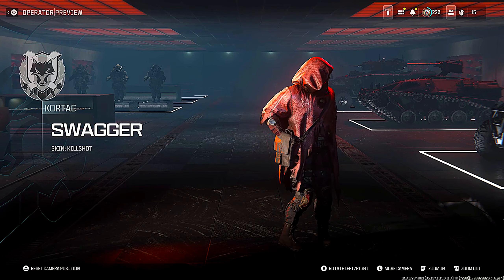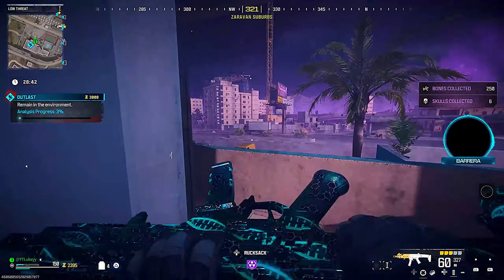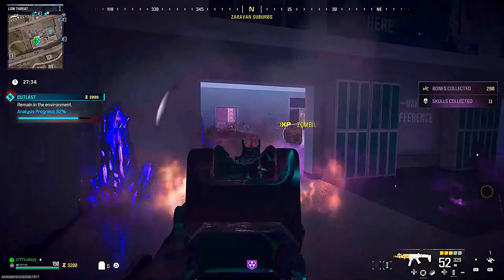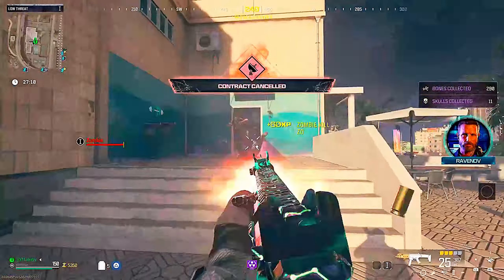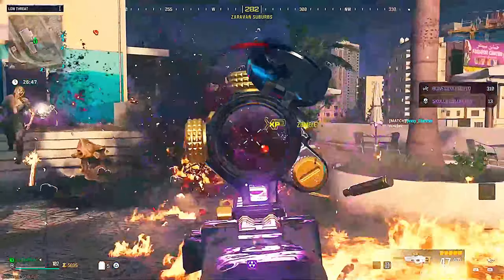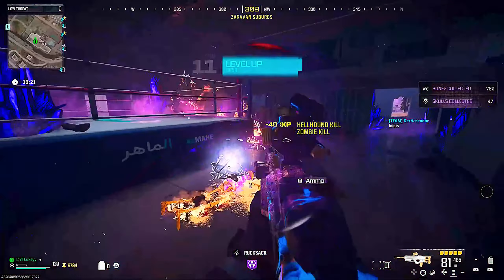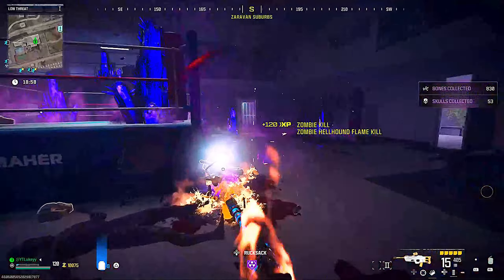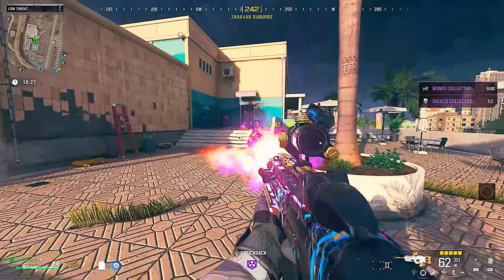Easy Hellhound Skull Farm on MW3 For Horde Hunt Event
✅ Safe, Cheap & INSTANT Delivery Call of Duty MW3 Interstellar/Borealis Accounts, Hard Unlock Camo Services, Bot Lobbies & Nukes for Xbox, Playstation & PC at